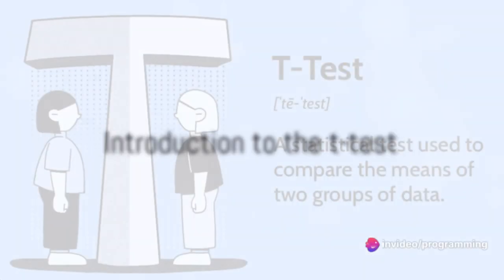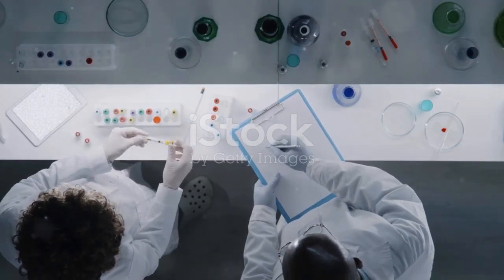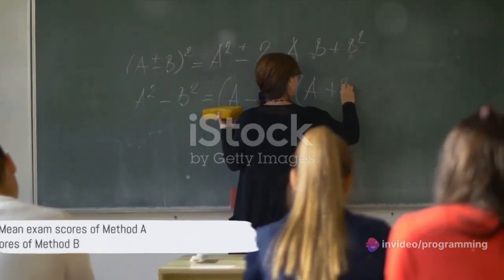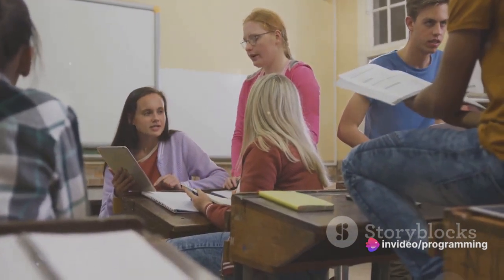Understand T-test in Data Science in 2 minutes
In this educational video, we dive deep into the world of data science and explore the fascinating application of T-Test. Join us as we use the comparison of two teaching methods to demonstrate how T-Test can be a powerful tool for analyzing data.

Whether you're a data science enthusiast or just curious about statistical analysis, this video is packed with valuable insights and practical examples. We'll show you the step-by-step process of conducting a T-Test and interpreting its results.

Understanding the fundamentals of T-Test is essential for any data scientist, and this video is the perfect resource to enhance your knowledge. Get ready to expand your analytical skills and discover the significance of T-Test in the world of data!

Let's spread the knowledge and empower others in their data-driven journey. Happy learning!

OUTLINE:
00:00:00
Introduction to the t-test

00:00:12
Purpose of the t-test

00:00:35
Scenario and hypotheses

00:01:20
Analysis relationship among variables

00:01:46
Steps of conducting a t-test

00:02:25
Conclusion